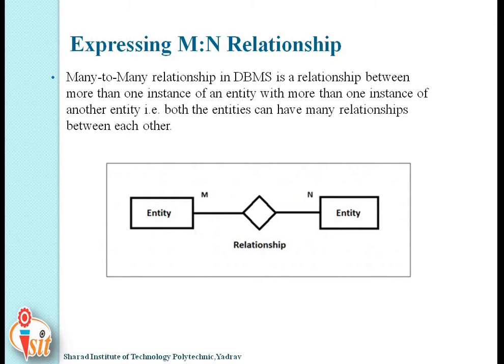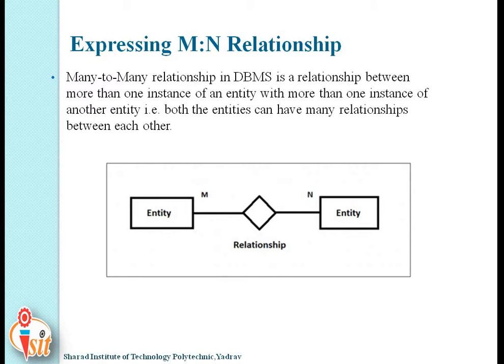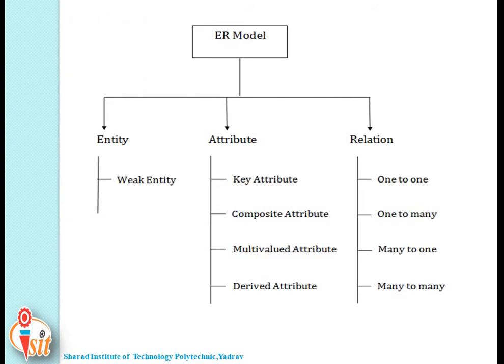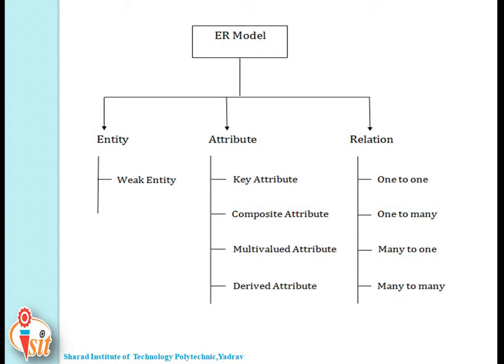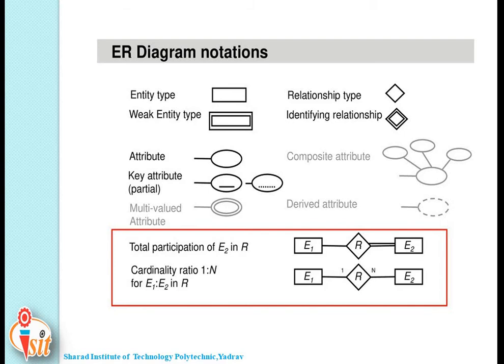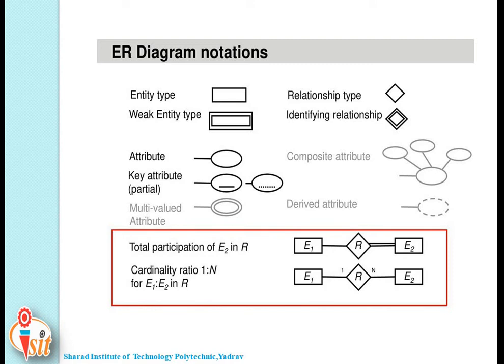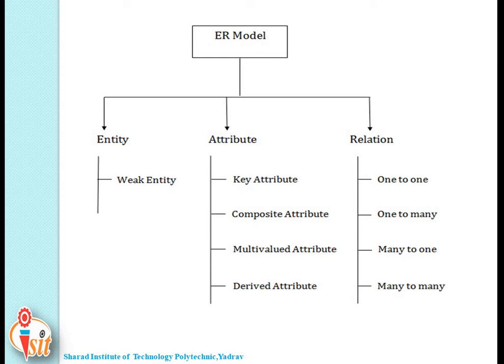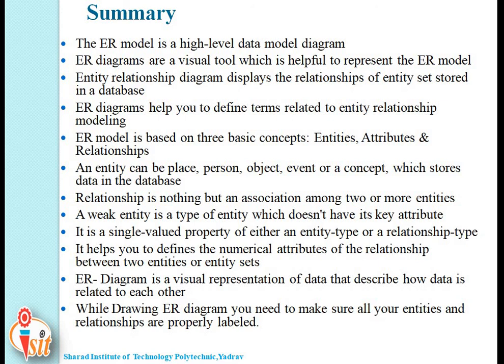L8-U3-Database Design using ER Model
-Expressing M:N Relationship
-ER Model